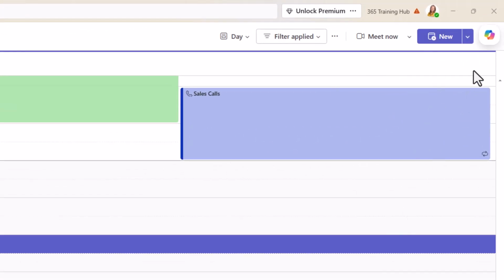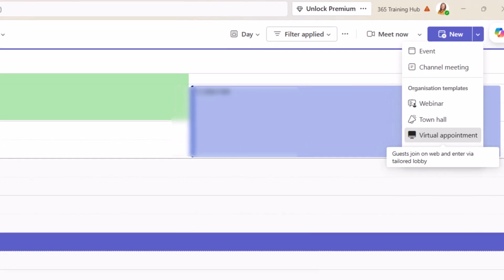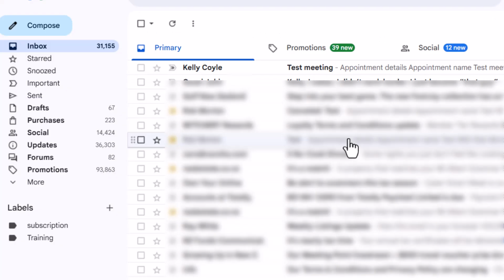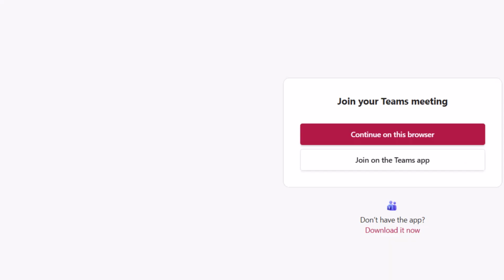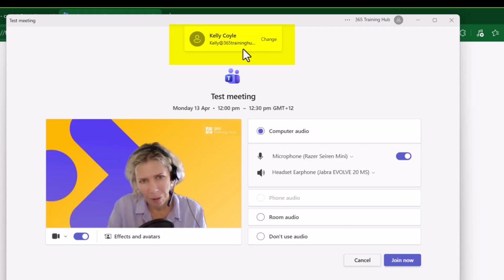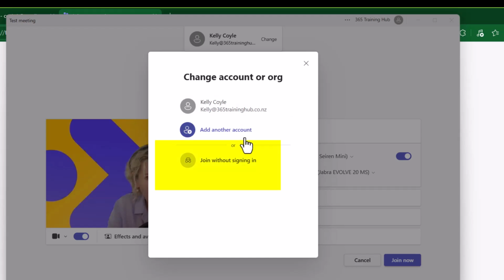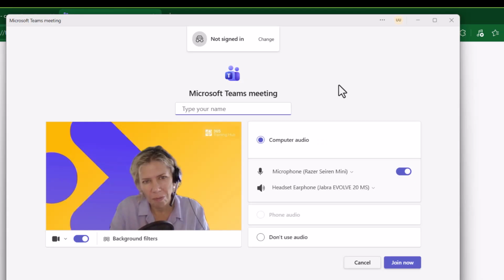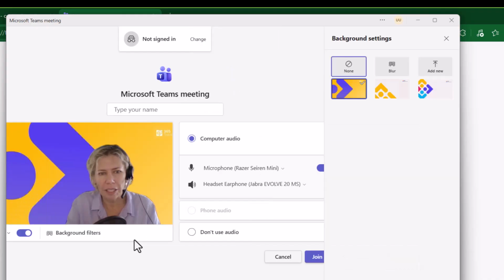How to Use Teams Virtual Appointments (And Join Without Signing In)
Running meetings with customers, clients, or external contacts?

Virtual Appointments are ideal for client‑facing or public meetings. They provide a more guided experience than a standard Teams meeting and are commonly used for consultations, training sessions, and bookings.

No Microsoft account required for guests:
External guests can join using a simple link and open the meeting in their web browser. They don’t need to sign in, create an account, or install the Teams app — which removes a major barrier to attendance.

Features like waiting lobbies, scheduled time slots, and clear join instructions make Virtual Appointments feel more structured and polished, especially for customers or non‑technical users.